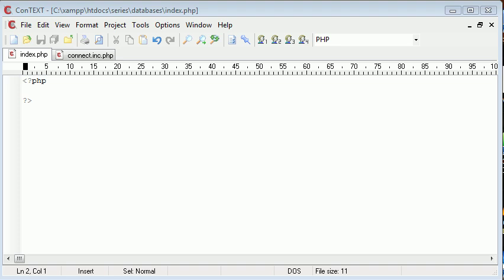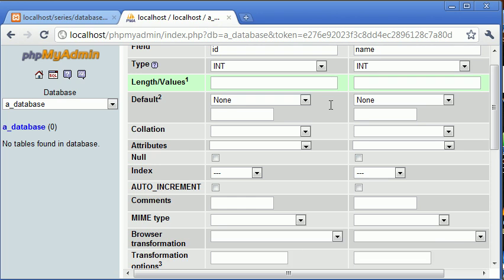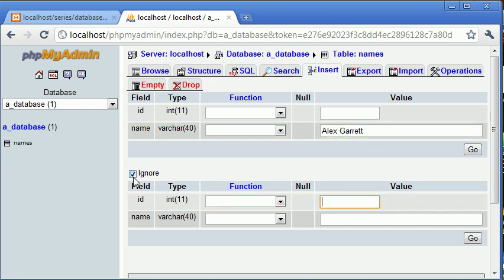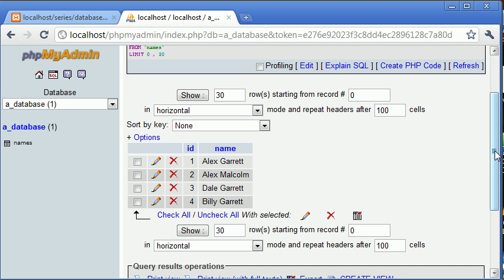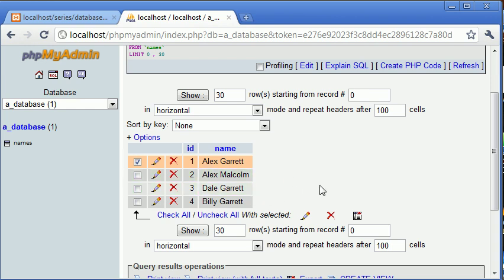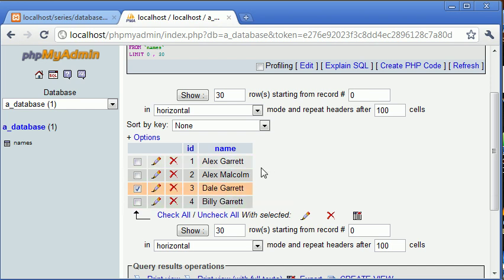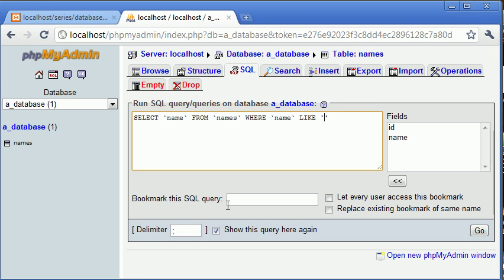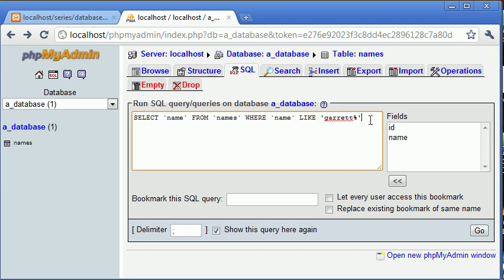Beginner PHP Tutorial - 130 - LIKE With a Search Engine Example Part 1